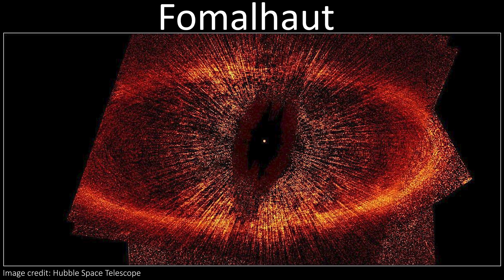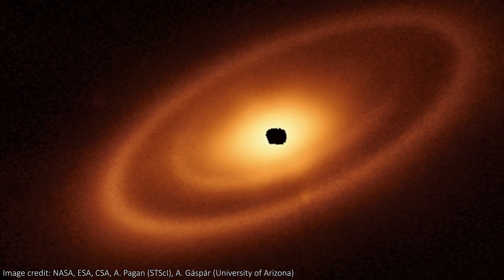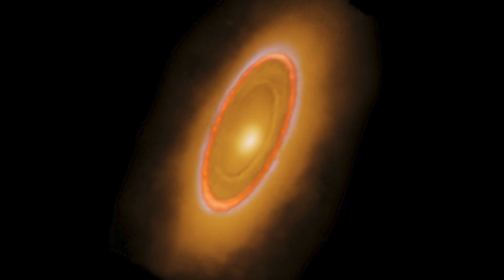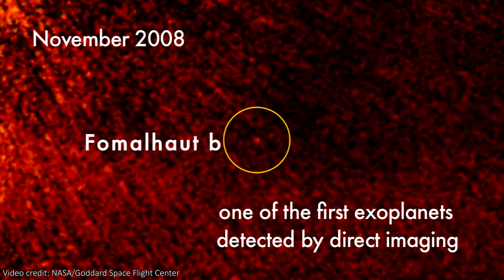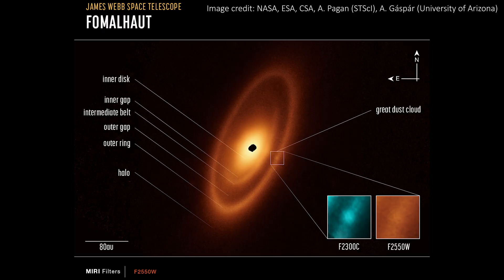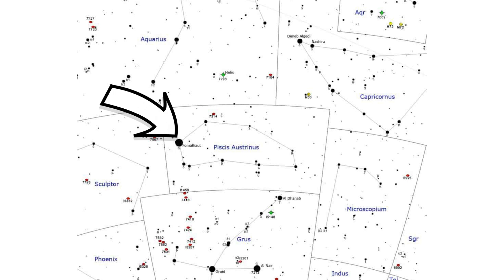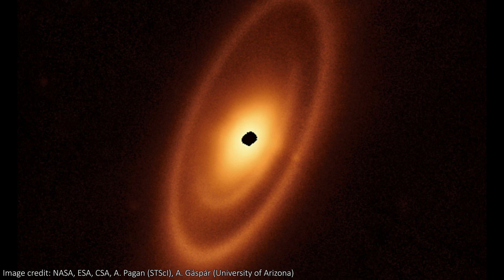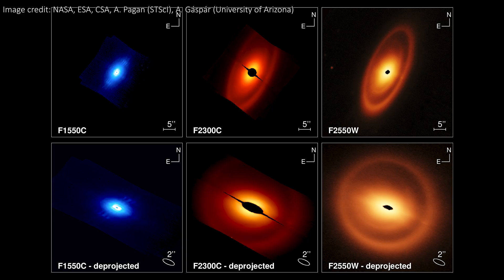JWST Images Exo-Asteroid Belt!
Hey team!